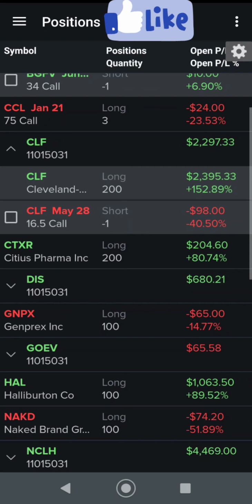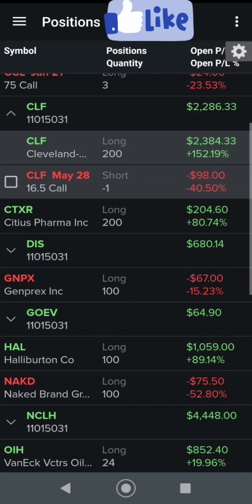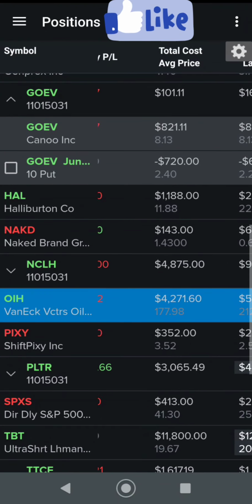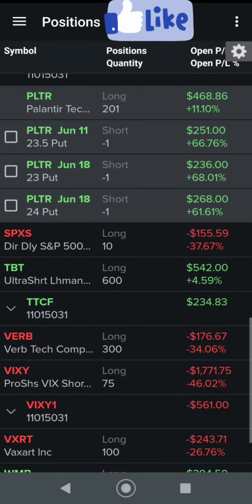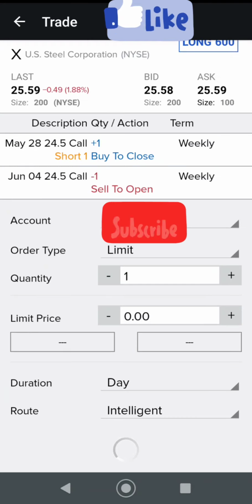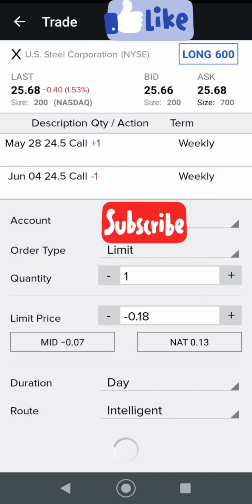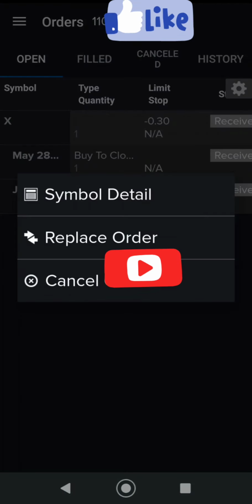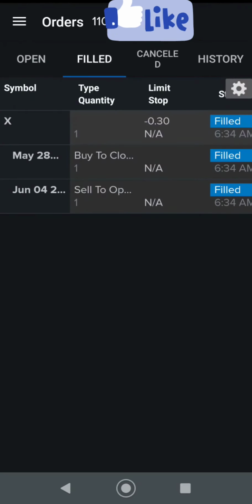Rolling Weekly Option at Experation for CLF for a Credit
Rolling Weekly Option at Experation for clf stock for a Credit. Rolling Weekly Option at Experation for CLF for a Credit. Options Experation Day and Rolling Options for Cash. Options Experation Week Holdon for Value and Better Pricing. How to Roll in the Money Option on Tastytade for CLF - Don't Lose Money! How to Roll in the Money Option with Reduced Risk. How to Roll Options at Expiration if deep in the Money. Rolling these options can be tricky when they are deep in the money. I share a little trick to rolling options that are deep in the money, that could keep you from an options assignment. It will not always work, but it gives you time for the stock to pop and close the option for a profit. This trade does give you more risk and a higher liability, but since we are already underwater what is a few more bucks? In for a penny, in for a pound. Well, let hope this stock gets back on the radar and pops again so we can close it out for a profit.

DNPayvNbGfumSyTp2hAkbod85shZUDRRd7

clf stock